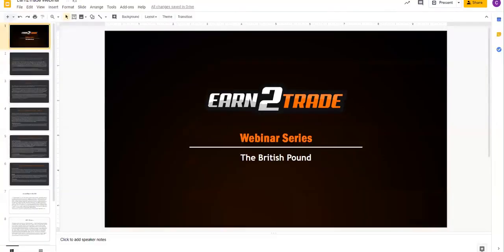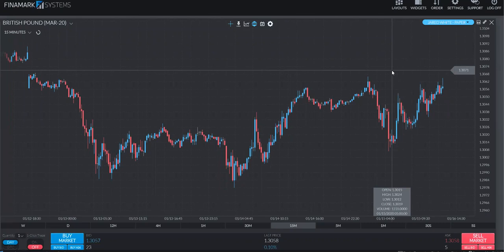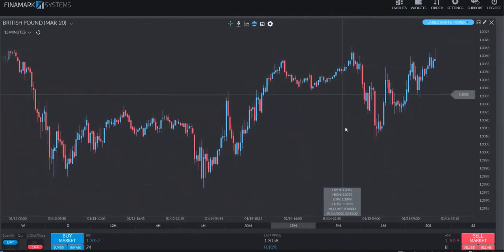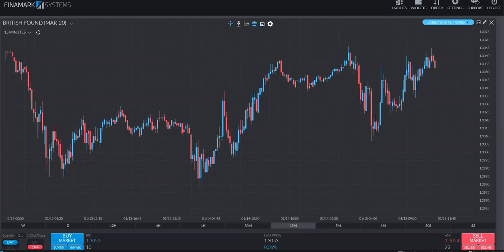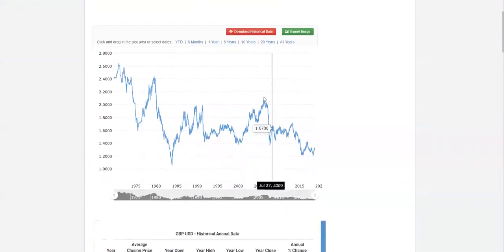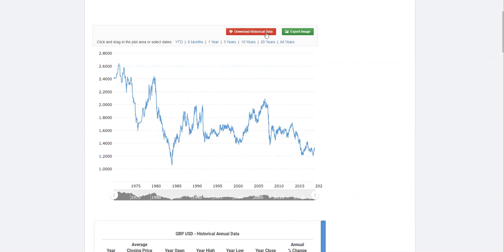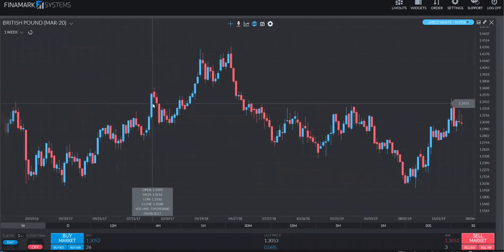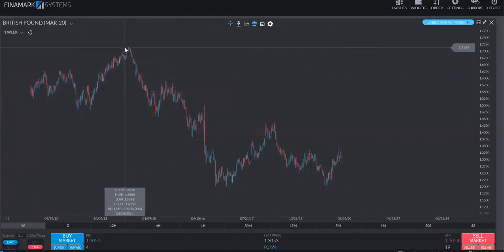Asset Spotlight: The British Pound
Closed Captions available in English & Spanish.

Asset Spotlight: British Pound
- Taking a look at the various trade-able British financial instruments.
- Understanding economic histories relevant to the Pound.
- Looking at live markets.